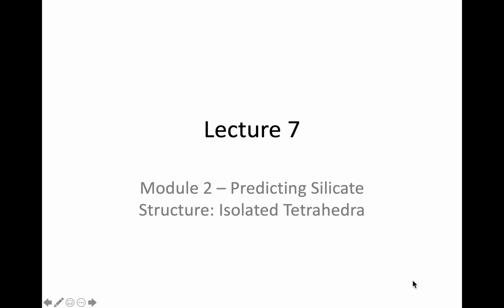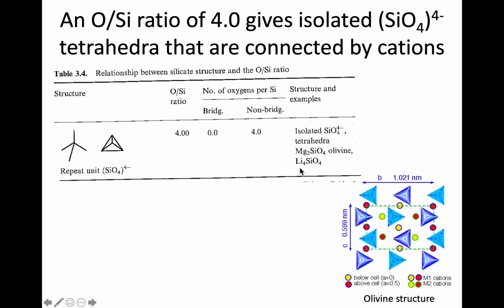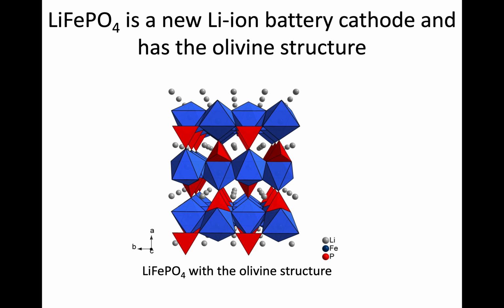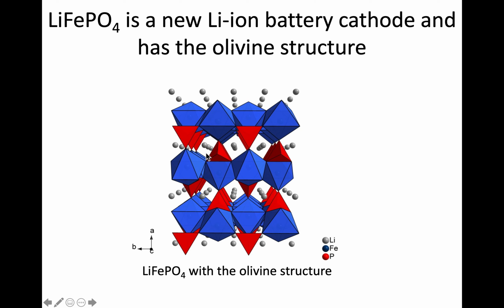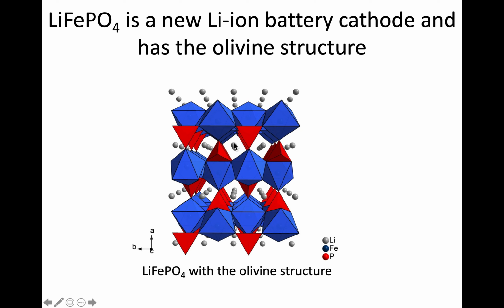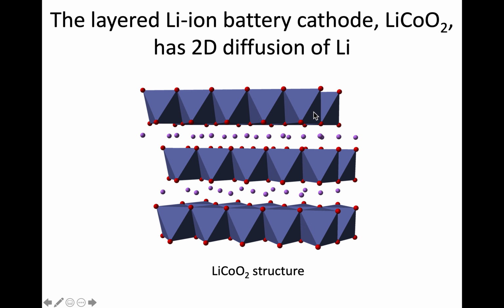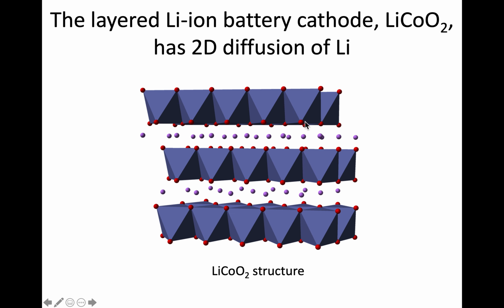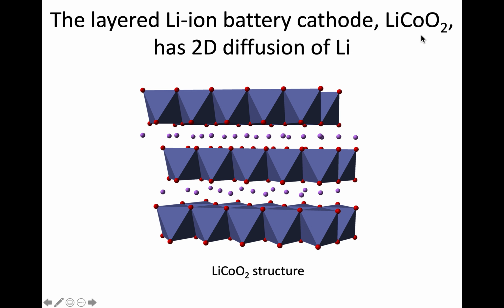MSE 403 S21 Lecture 7 - Module 2 - Predicting Silicate Structures: Isolated Tetrahedra